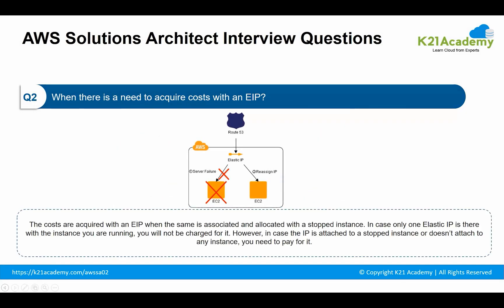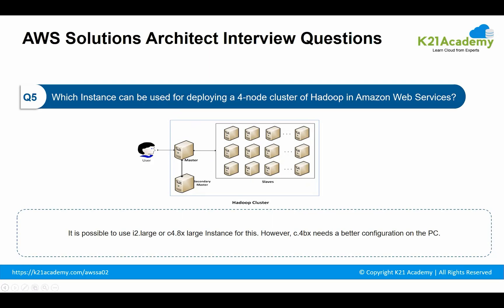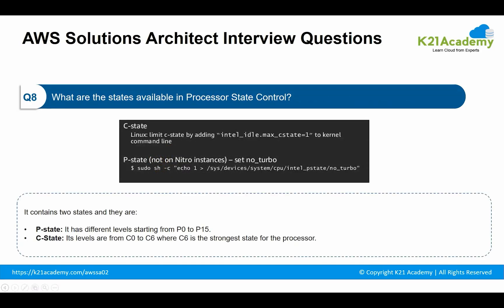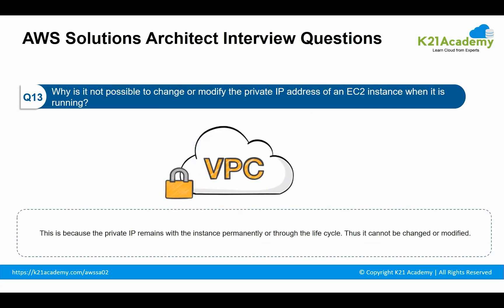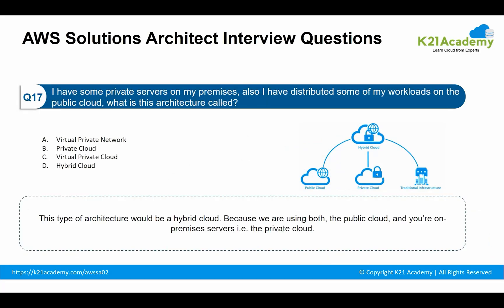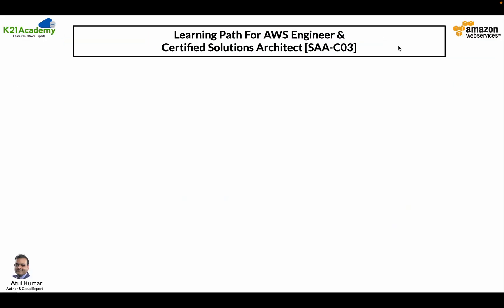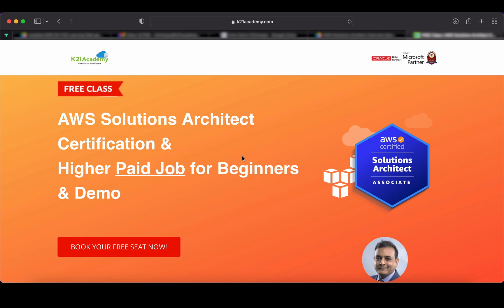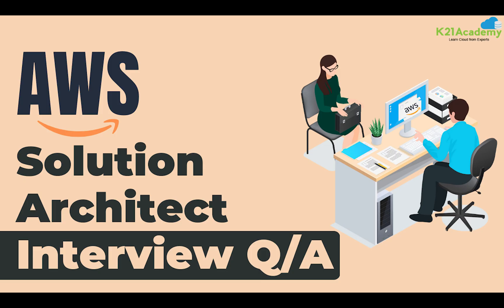AWS Solutions Architect Interview Questions 2023 | AWS SA | K21 Academy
FREE CLASS On AWS Solutions Architect Certification & Higher Paid Job for Beginners & Demo

📌 In this video, we will go over the most frequently asked AWS Solution Architect Interview Questions and Answers.

📌 An AWS Solution Architect is involved in designing and implementing solutions on the AWS cloud.

📌 To crack the AWS Solution Architect interview, the candidate needs to put some effort and collect as much knowledge as they can.

⚡ So, we have listed down some questions below that are beneficial for all the AWS learners and those preparing for an AWS Solution Architect interview.